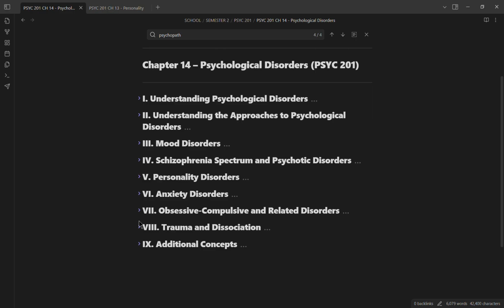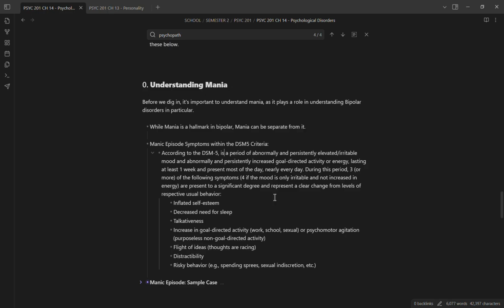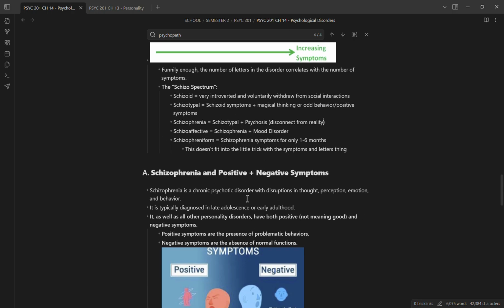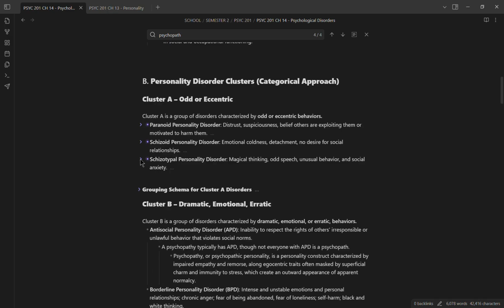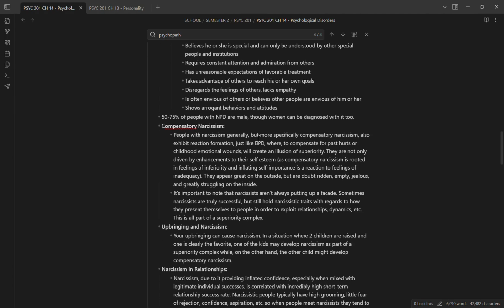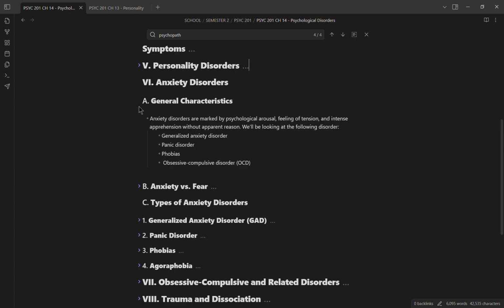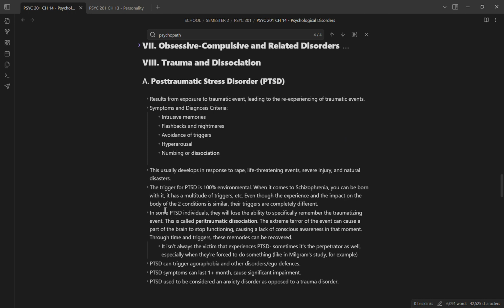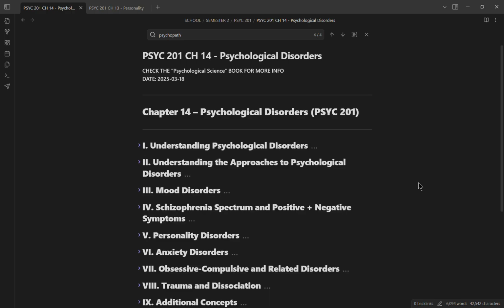PSYC 201 CH 14 - Psychological Disorders